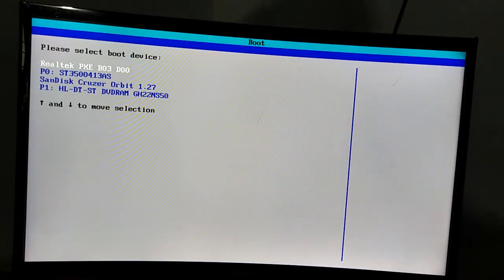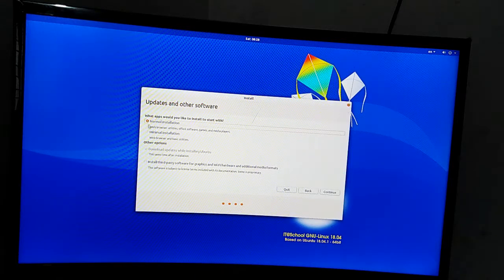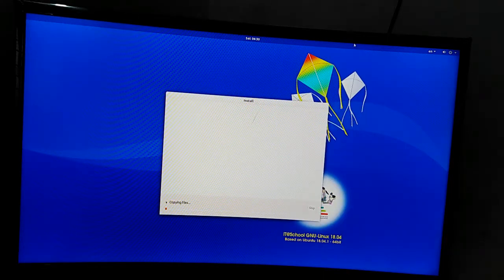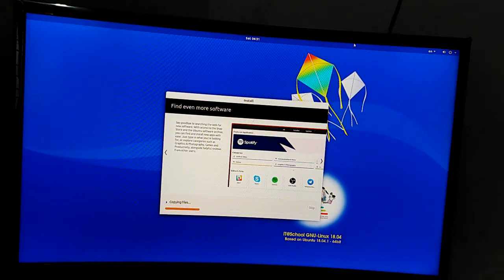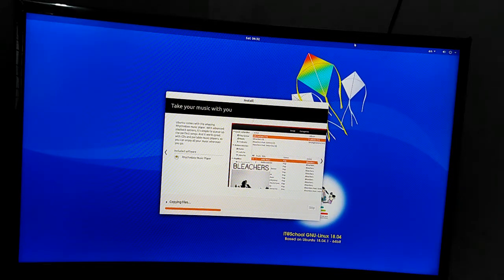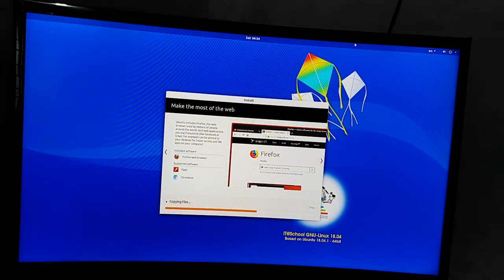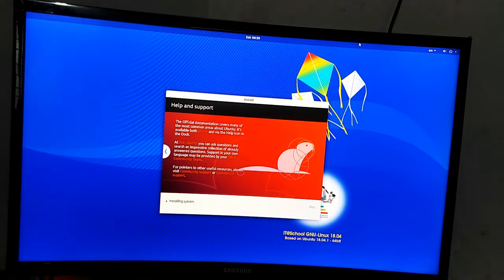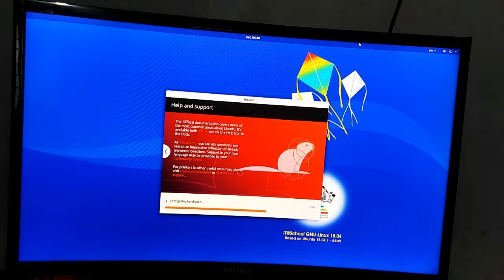HOW TO INSTALL IT@SCHOOL 18.04 MALAYALAM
how to install itschool ubuntu in computer malayalam